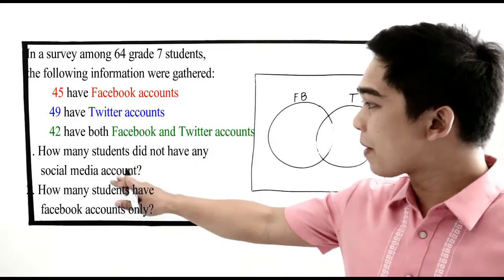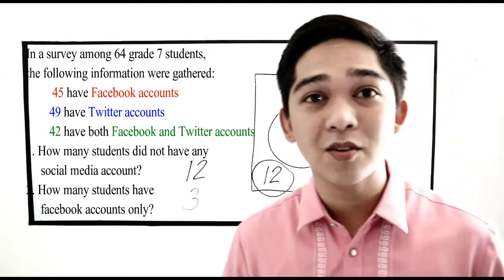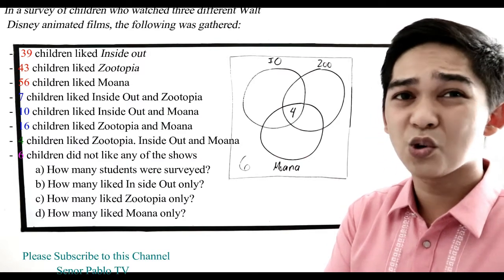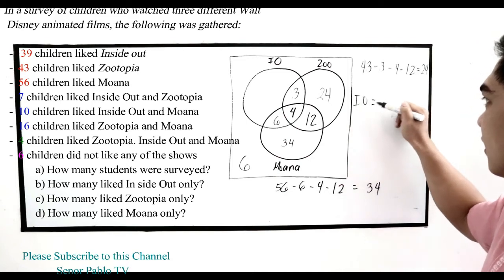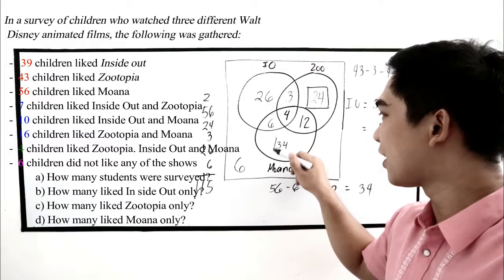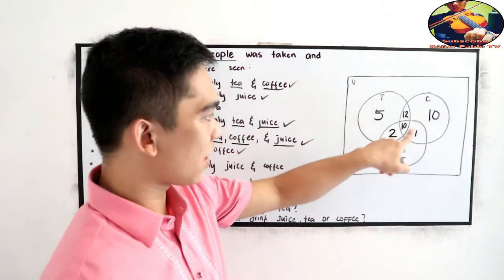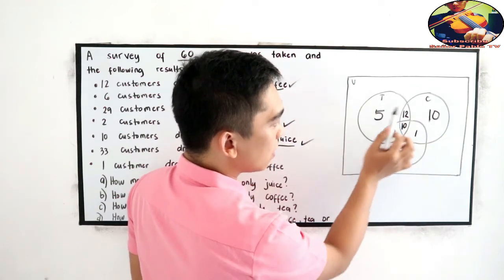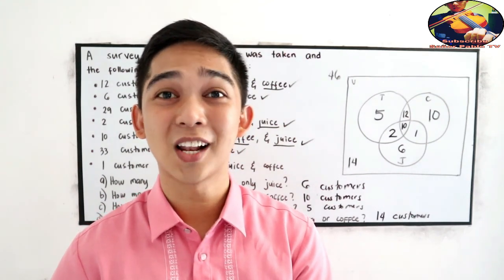Application of Set Operations and Venn Diagram ( Word Problems) I I Señor Pablo TV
Word Problems on Application of Set Operations and Venn Diagram